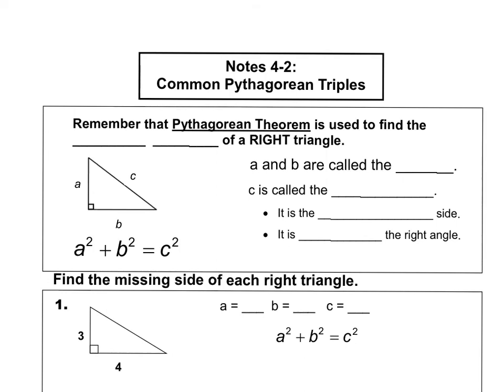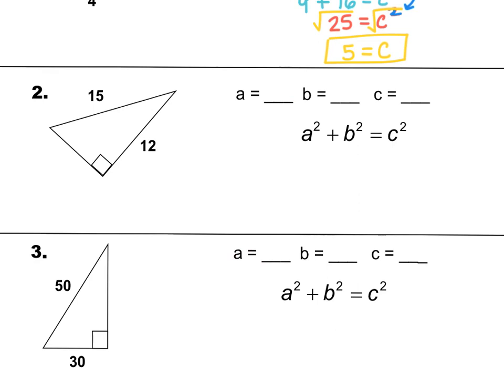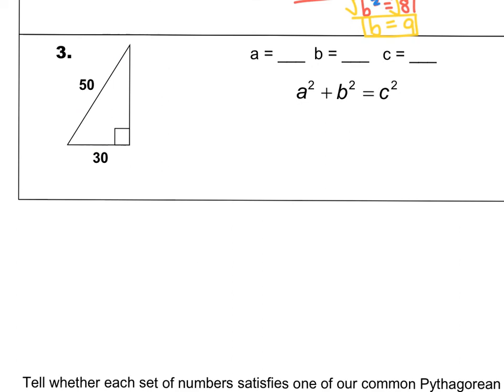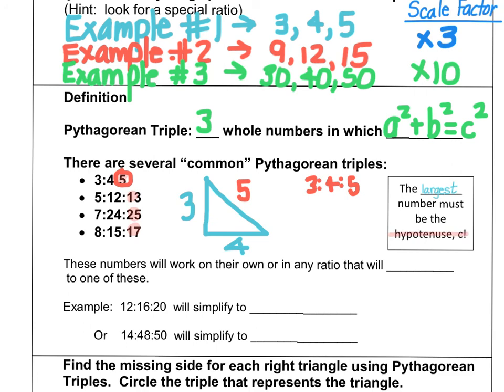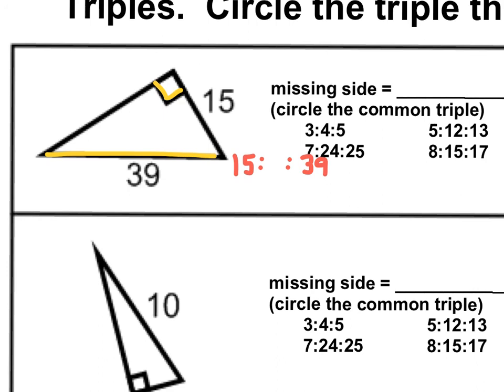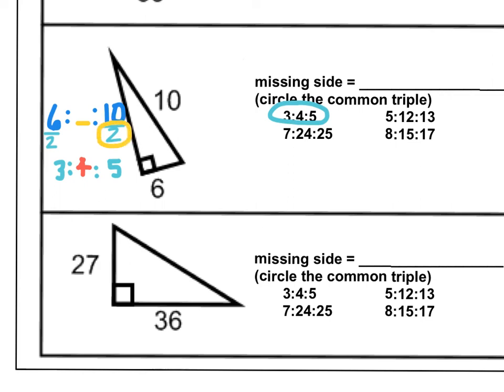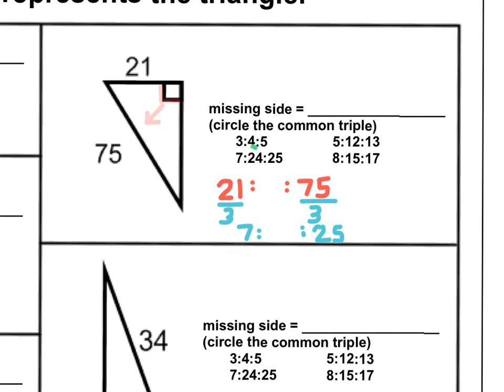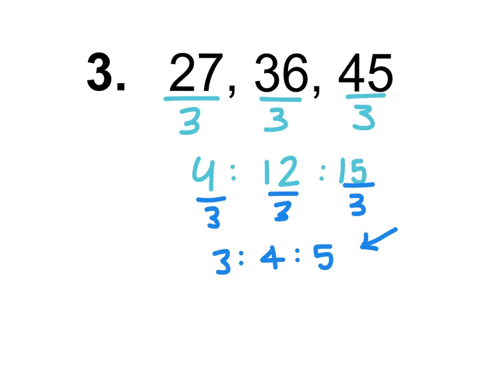Video Notes 4-2